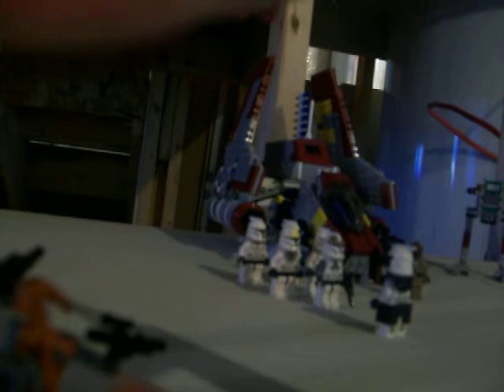Lego Star Wars sets reveiw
Boom Shaka Laka!